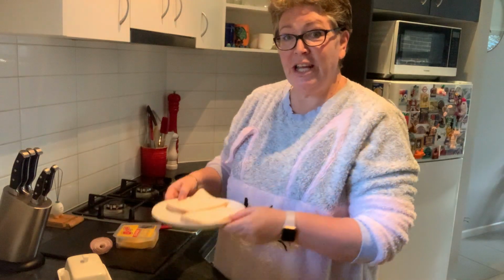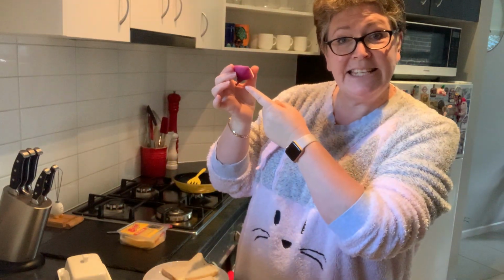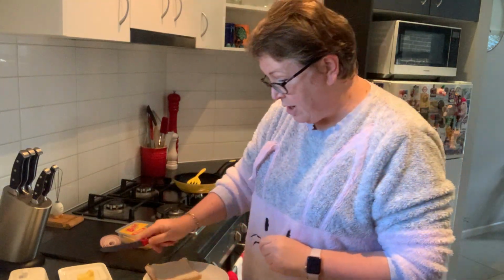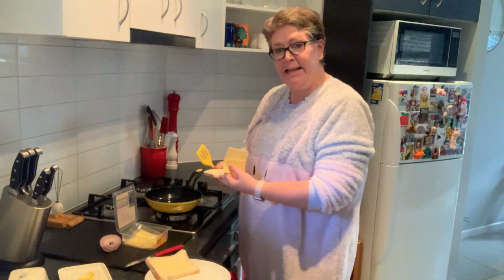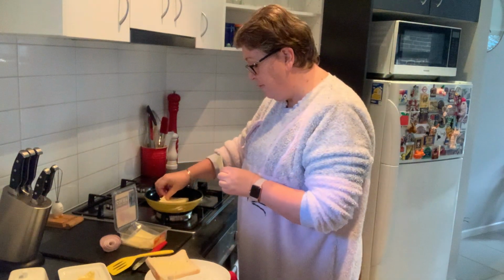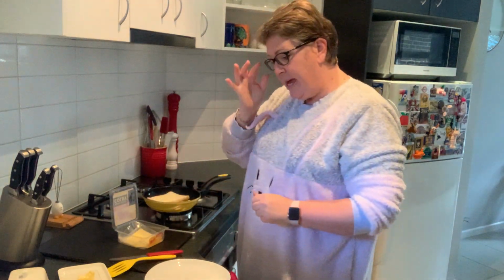Cooking with Jenny